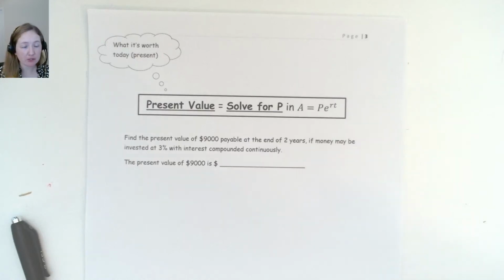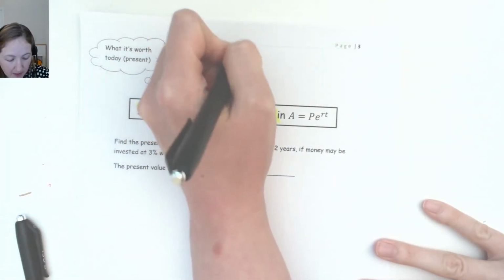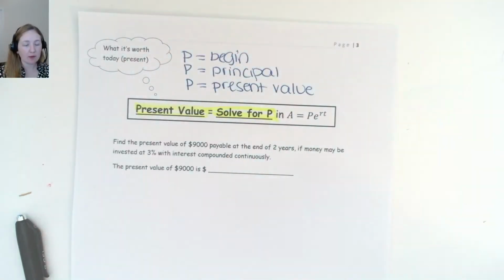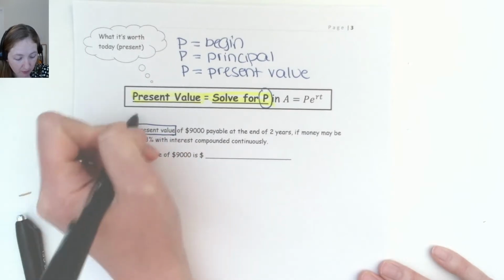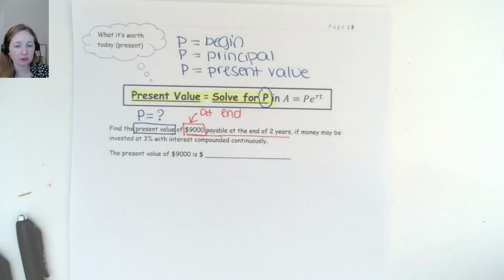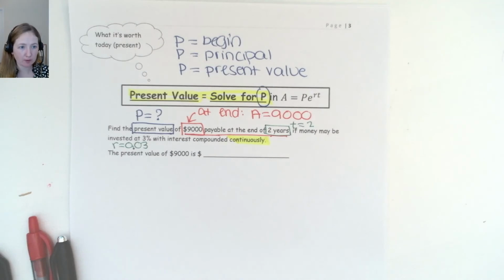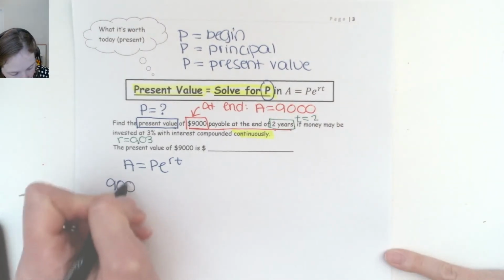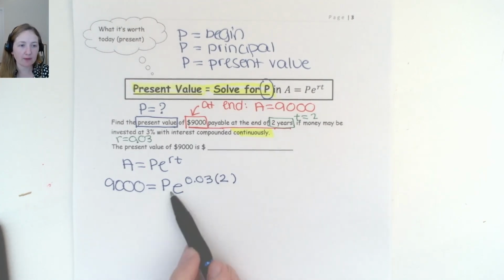page 3 - Applications of Exponentials